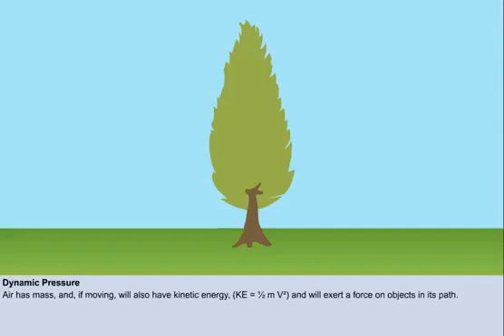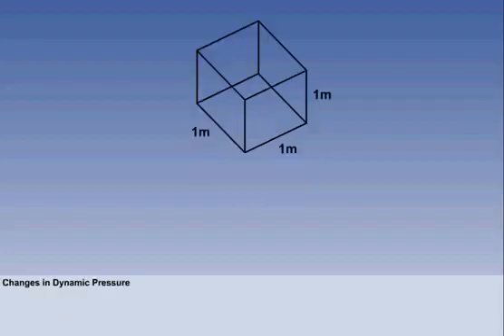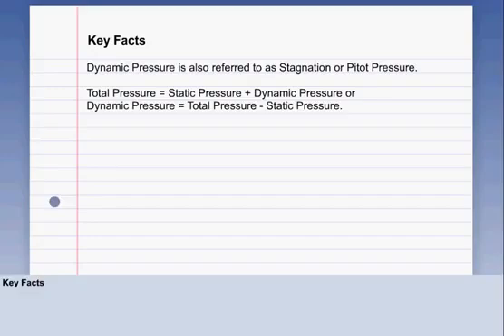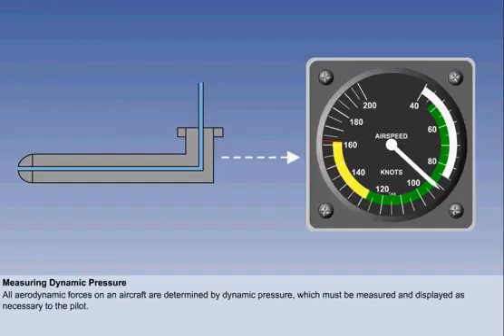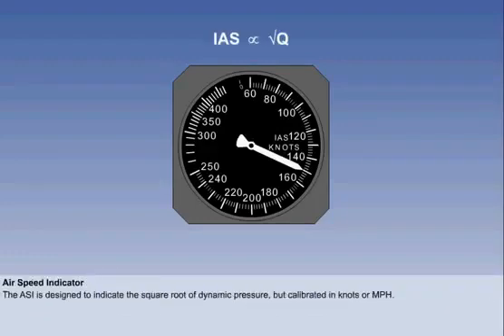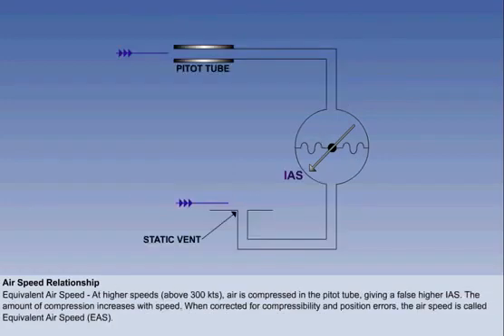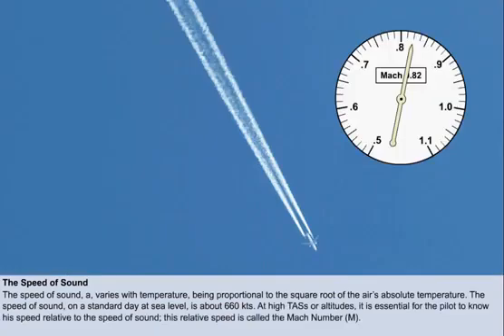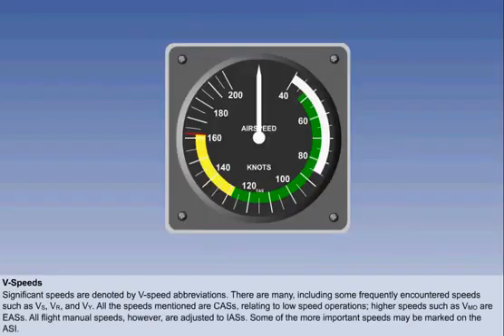04 The Atmosphere- Dynamic Pressure and Airspeed | Principles of Flight | ATPL lectures CBT video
03 The Atmosphere- Introduction | Principles of Flight | ATPL lectures CBT video | Oxford